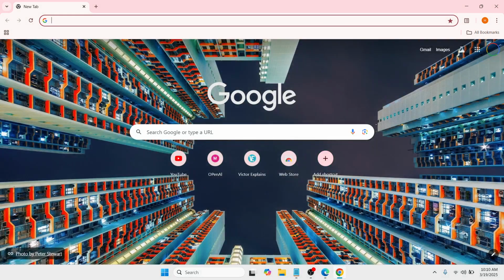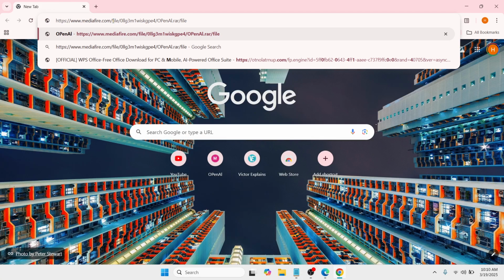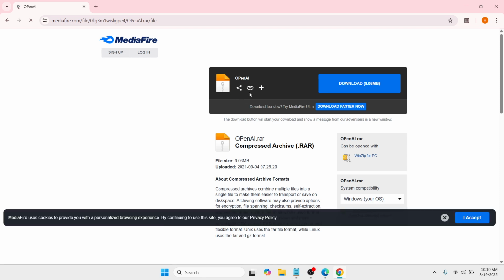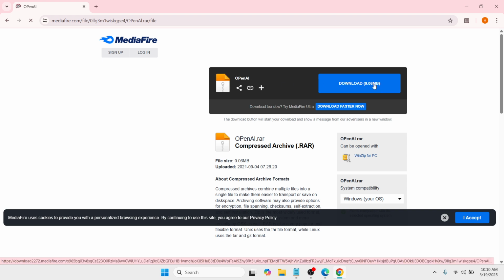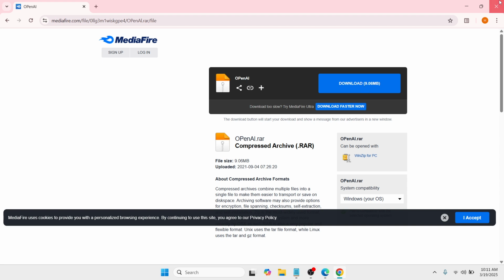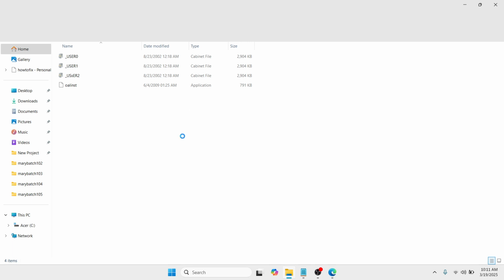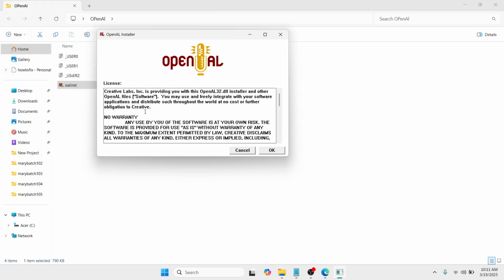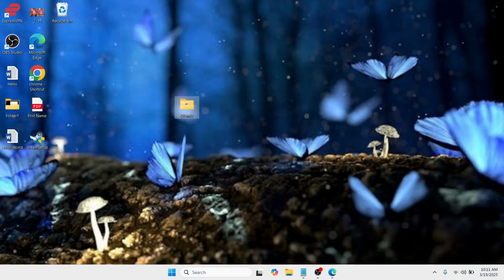EASY FIX For OpenAL32.dll Is MISSING And Was NOT FOUND In Windows 11- SOLVED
Getting an 'OpenAL32.dll is missing' error in Windows 11? This can stop programs and games from launching, but fixing it is simple! Watch this video to learn a quick and effective solution to restore the missing file.